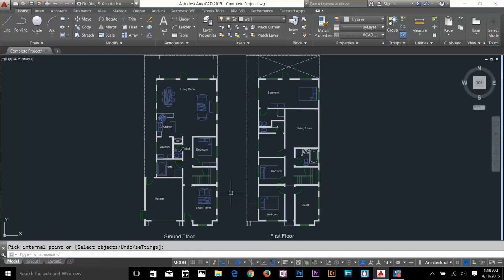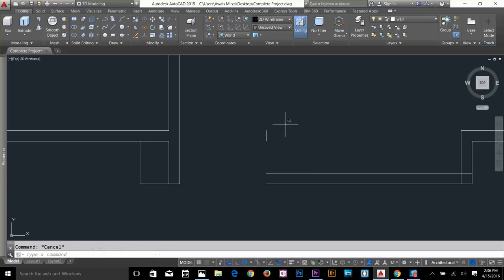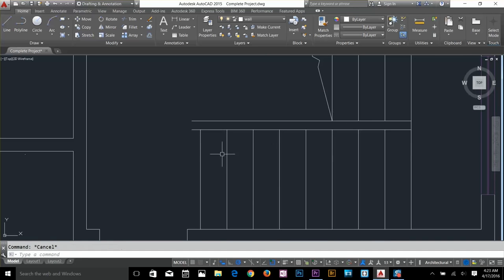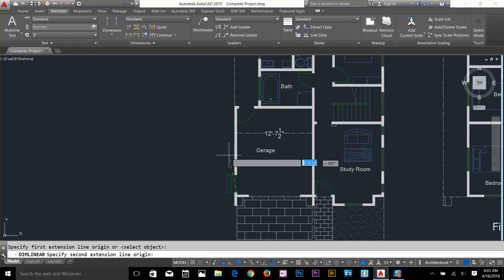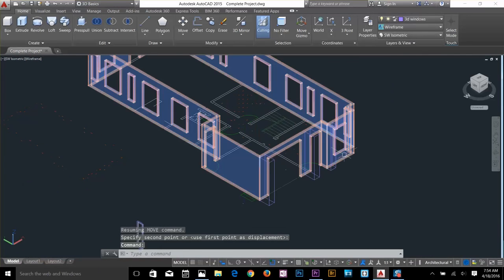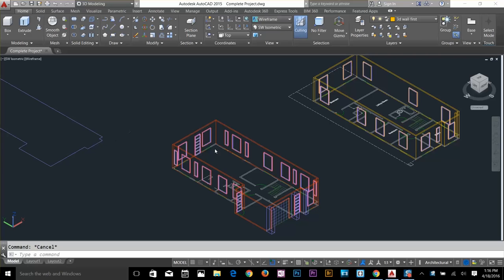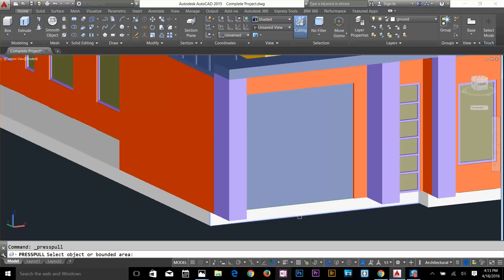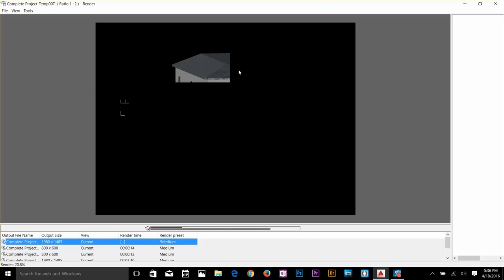AutoCAD 2d and 3d Beginner to Advance House Project Tutorial 360PP